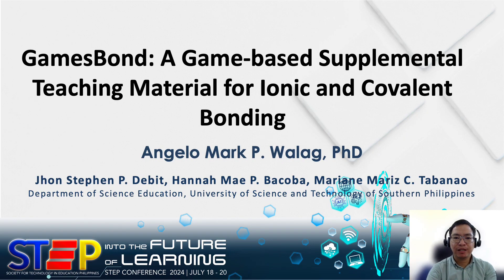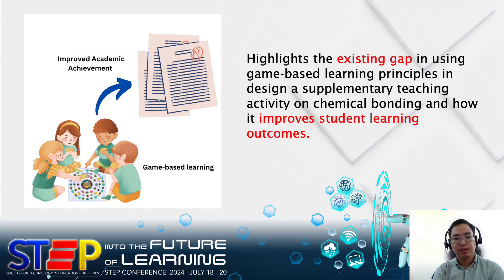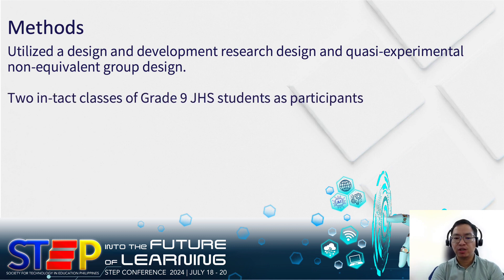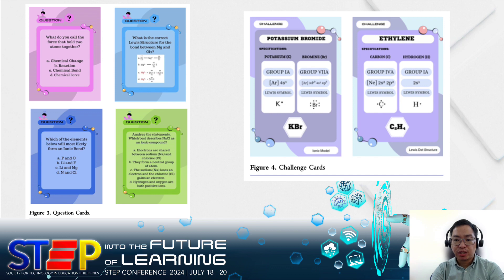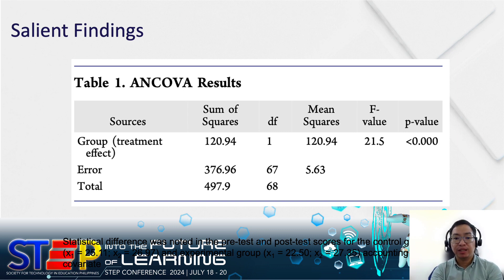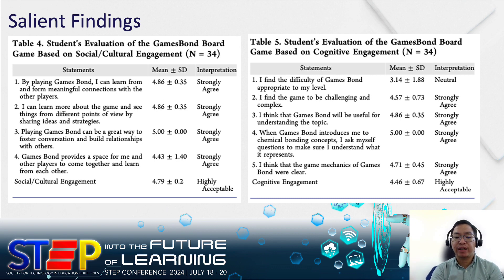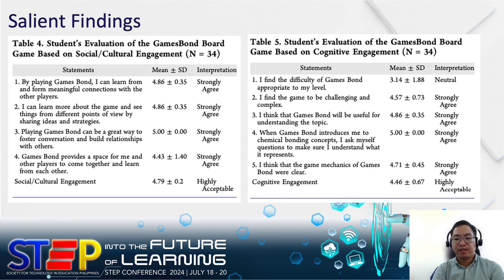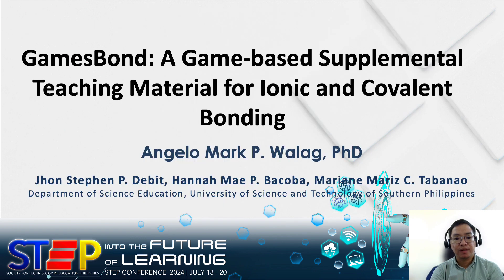Board Game for Teaching Ionic and Covalent Bonding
This was a paper presented in the Society for Technology Education Philippines 2024 Conference, Marikina City